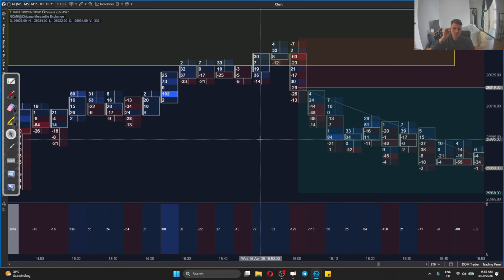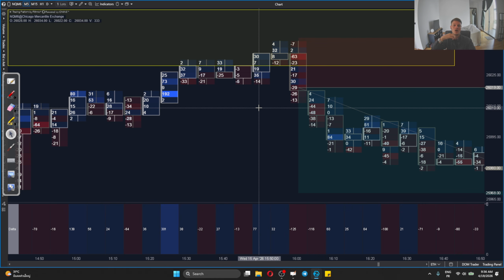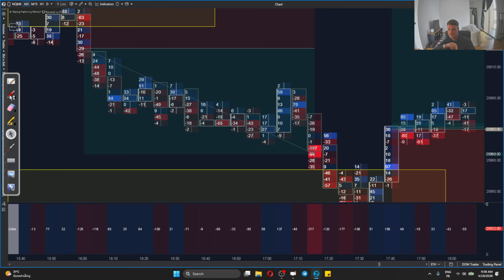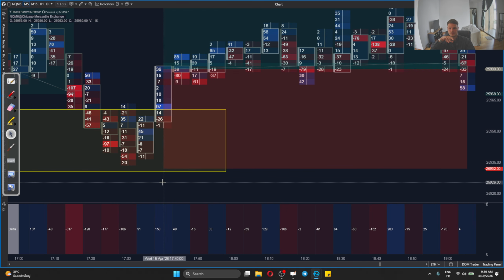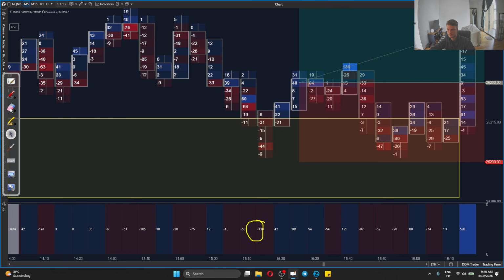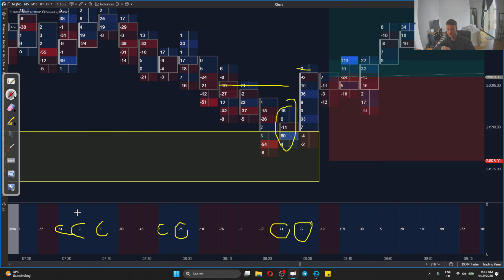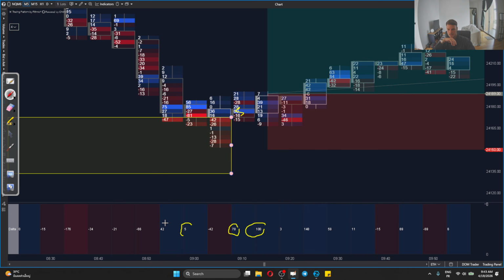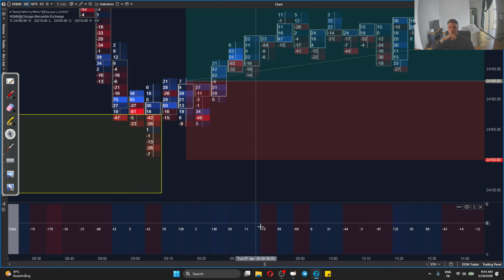How to Use Delta for High-Probability Trade Confirmation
14 Day Free trials for ATAS new users.

Private Discord with Daily Technical Analysis / Trade Setups / Live Trading / Trade Breakdowns

Free Telegram – Order Flow Alchemy | NQ Desk
Daily NQ futures analysis, key levels, trade setups, and order flow recaps during the Asia and early London sessions

In this video, I explain how I use candle delta to confirm high-probability trades at my key levels.

When strong positive or negative delta enters at a Point of Interest, it shows aggressive buyers or sellers are active in that area. This helps confirm that larger market participants are engaged, adding conviction to the setup.

Delta is not used alone — it is combined with strong levels and context to improve trade selection.